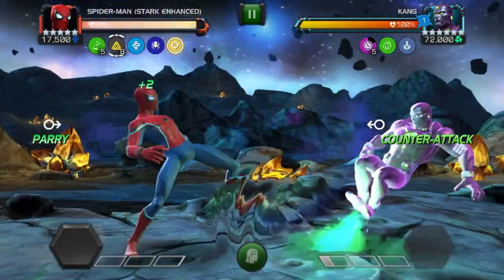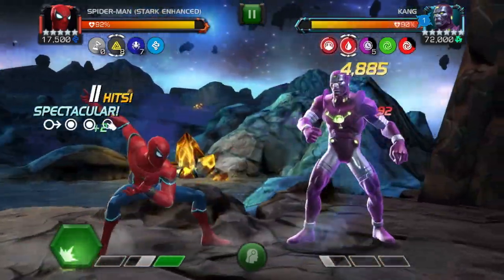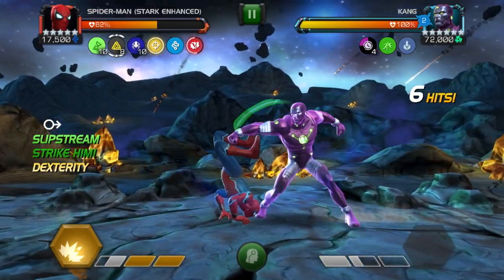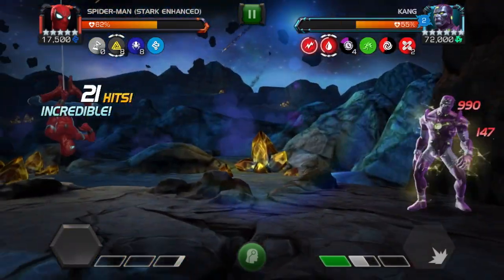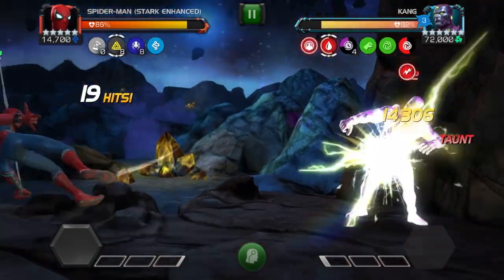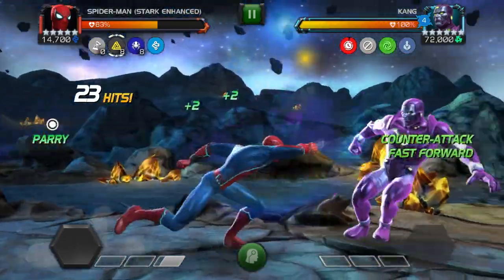How To Easily Complete Tale Of Two Kangs Part 2: Lagacy's Stark Spidey Challenege Vs Superior Kang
Path Fights 00:00
Kang Fight 03:45